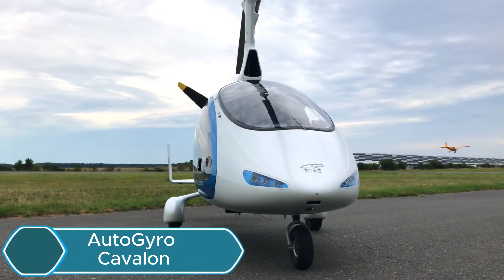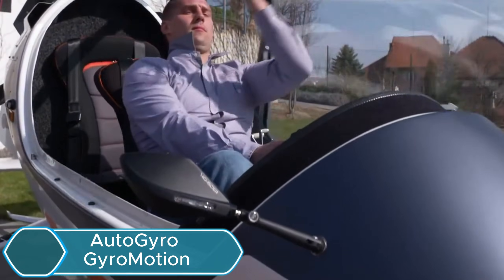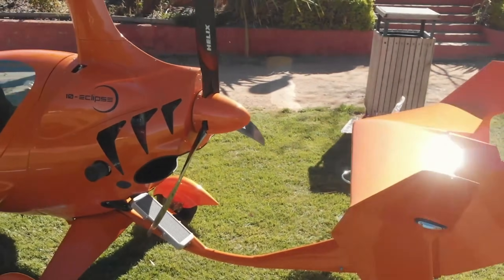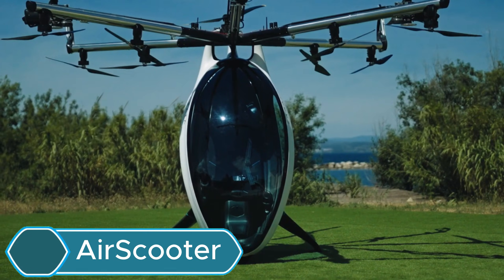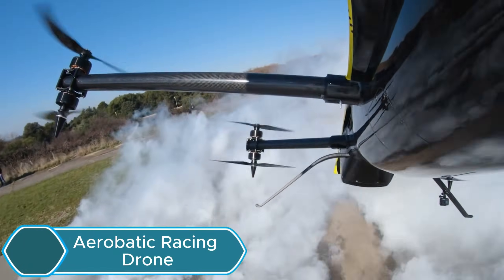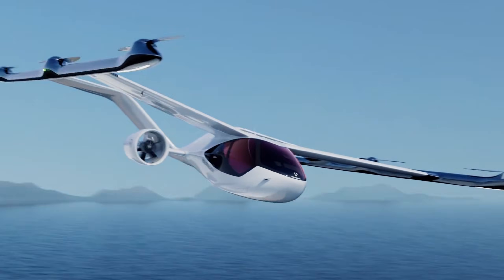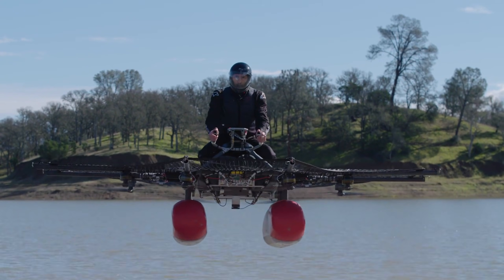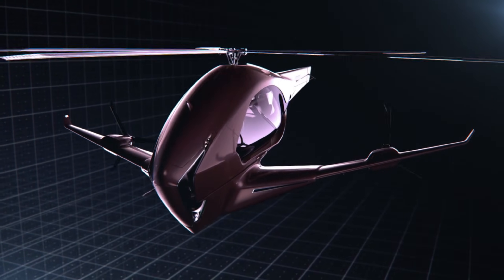15 FUTURISTIC AIRCRAFT CONCEPTS THAT WILL BLOW YOUR MIND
15 FUTURISTIC AIRCRAFT CONCEPTS THAT WILL BLOW YOUR MIND

Description

Discover five of the most advanced and high-performance gyroplanes built for adventure, training, and long-range travel. In this video, we explore the Sport Copter M2, ELA 10 Eclipse, AutoGyro MTOsport, and the Argon 915 Trainer, highlighting their speed, range, safety, comfort, and design features.

🚁 Sport Copter M2
A rugged and durable two-seat gyroplane designed for tough environments such as off-field landings and agricultural tasks. Built for strength and control, powered by a 141 hp engine to deliver reliable performance in challenging terrain.

🚁 ELA 10 Eclipse
A refined tandem-seat gyroplane perfect for long-distance flights. With a turbocharged 115 hp Rotax 914 engine, fully enclosed cockpit, carbon fiber fuselage, and an impressive 400-mile range, it blends comfort with aerodynamic efficiency.

🚁 AutoGyro MTOsport
A responsive open-cockpit gyroplane built for pilots who enjoy agility and freedom. Powered by a 141 hp Rotax 915, it reaches 120 mph while delivering a stable, smooth flight thanks to its composite frame and advanced rotor system.

🚁 Argon 915 Trainer
A modern, side-by-side training gyroplane engineered for both students and long-range travelers. With a powerful 141 hp Rotax 915, Garmin avionics, and a 400-mile range, it offers comfort, visibility, and advanced flying capabilities.

Whether you're an aviation enthusiast, student pilot, or simply love innovative aircraft, this video gives you a complete look at today’s most capable and well-engineered gyroplanes.